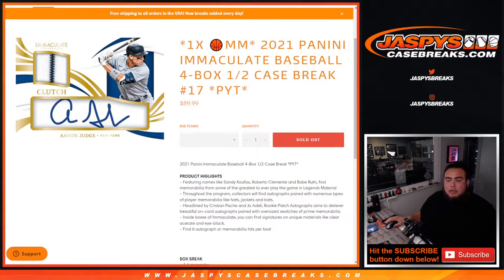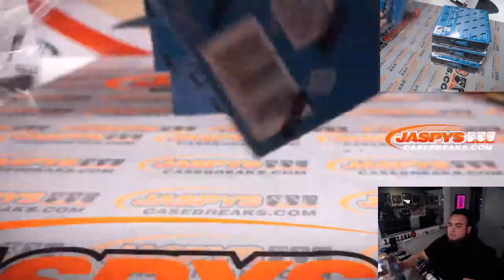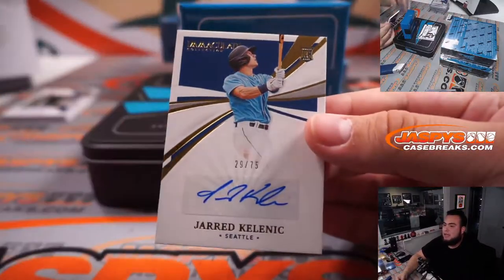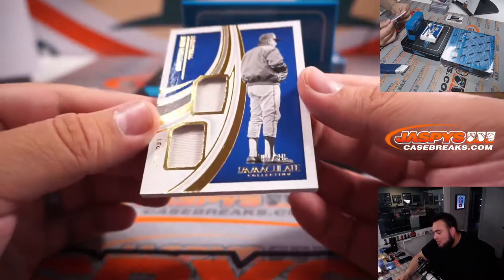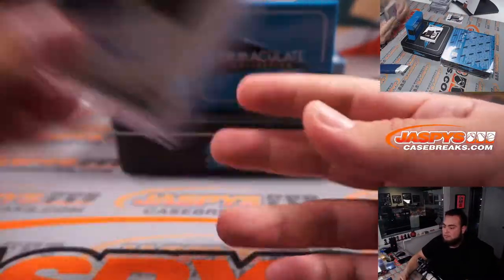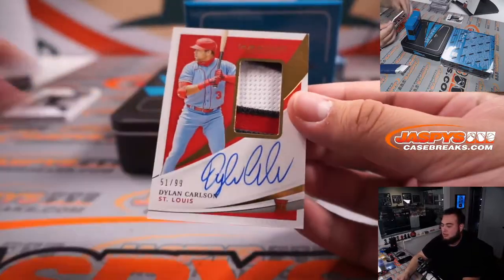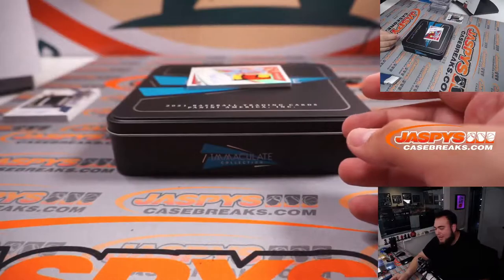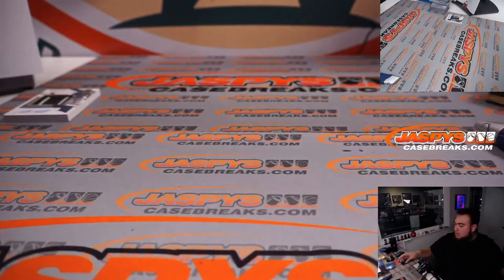Fri. 3/18/22 - *1x 🏀MM* 2021 Panini Immaculate Baseball 4-Box 1/2 Case Break #17 *PYT*